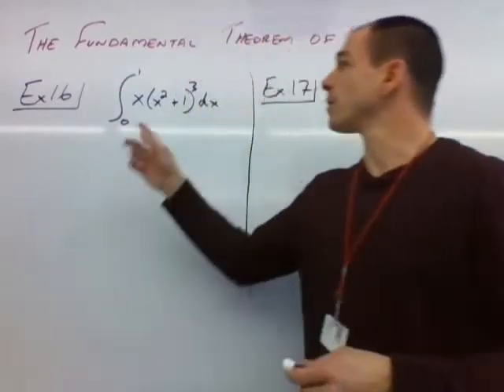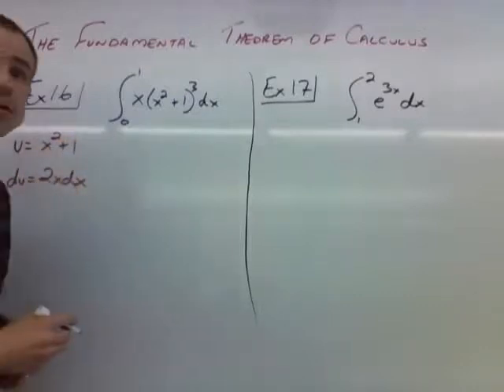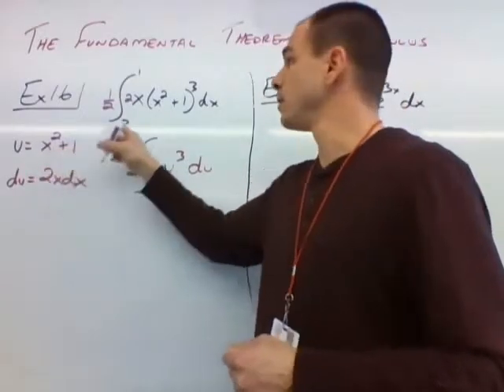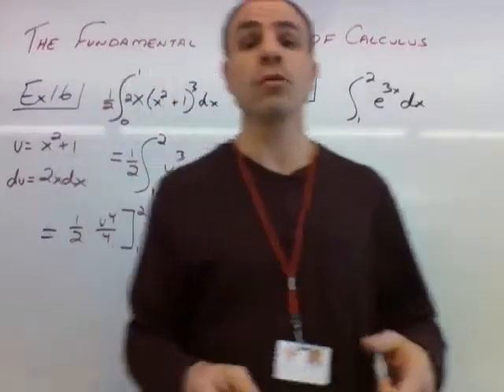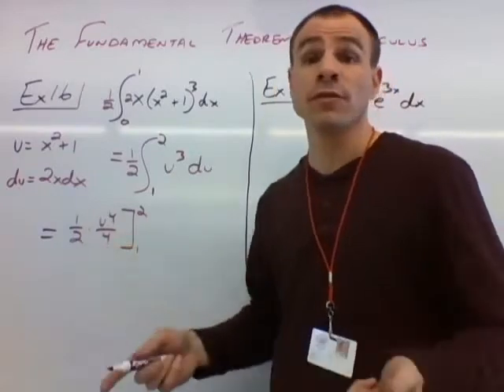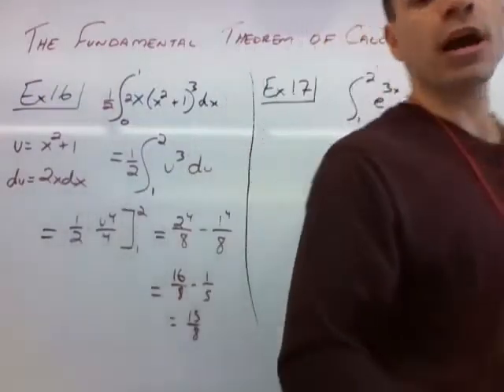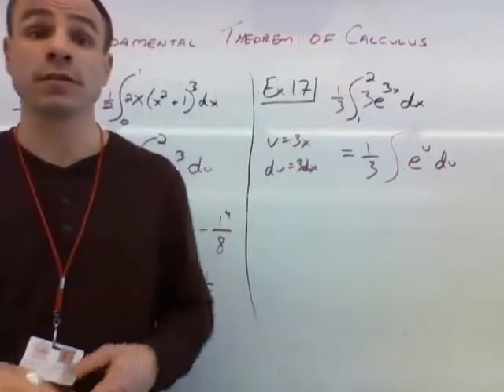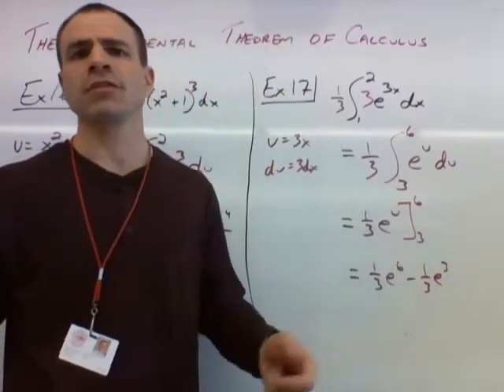Examples 16 & 17